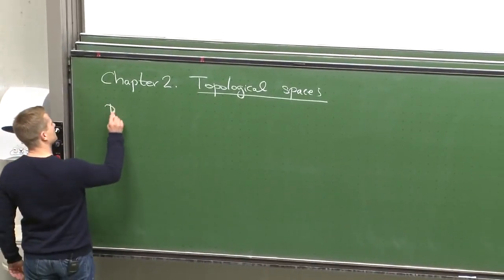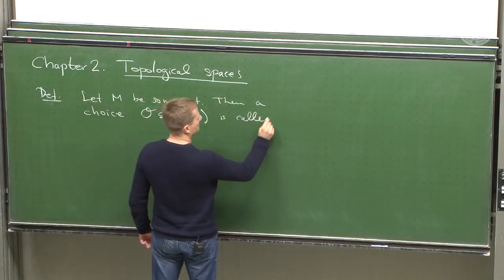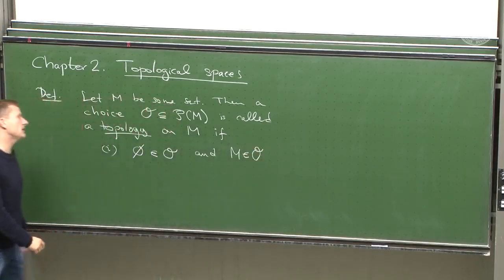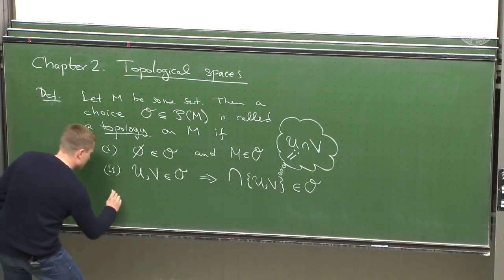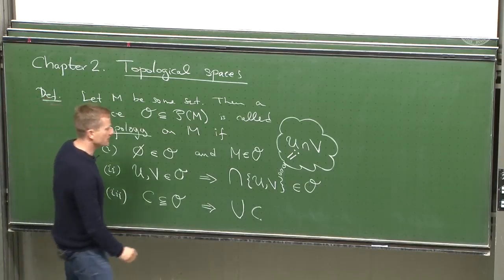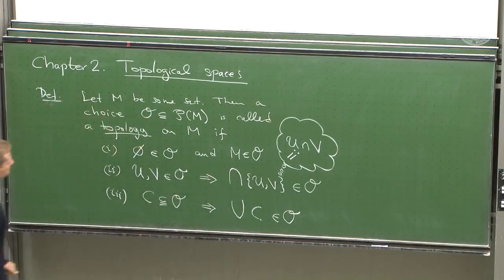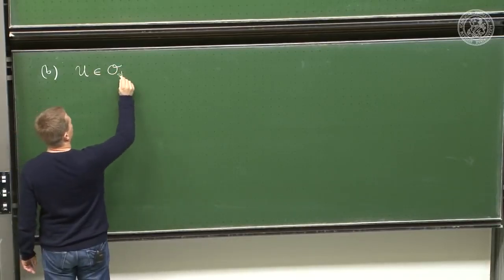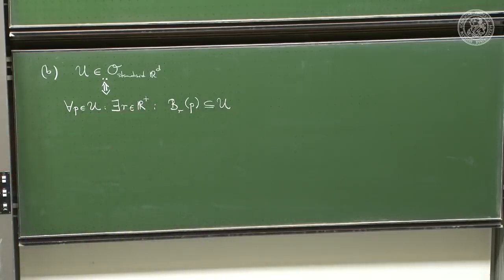Lecture 4 Topological spaces construction and purpose Frederic Schuller